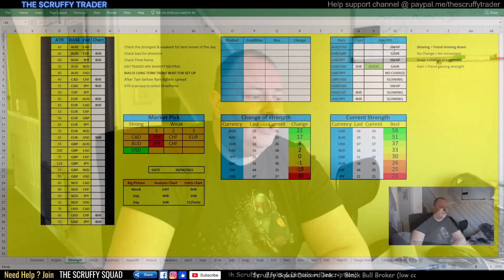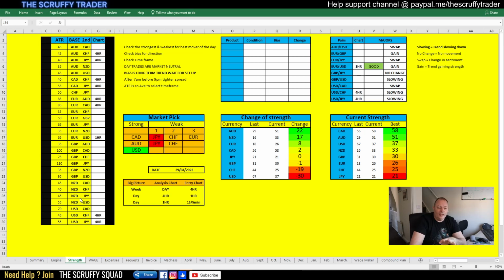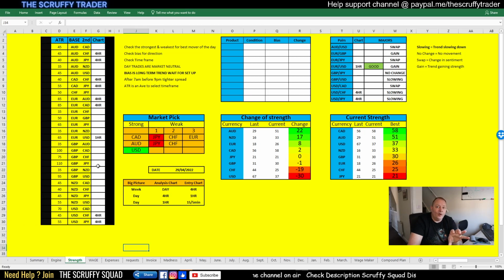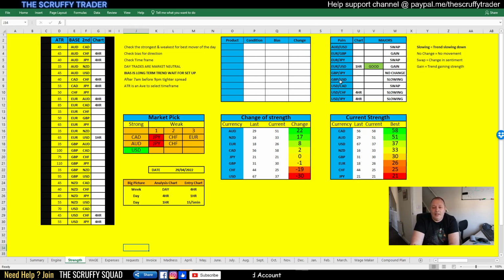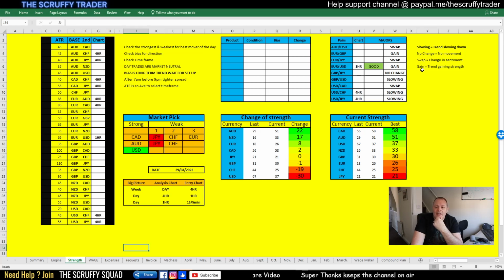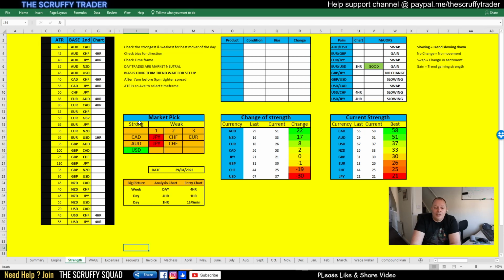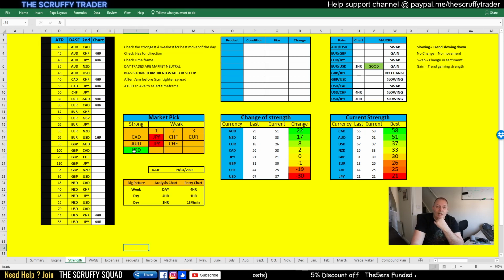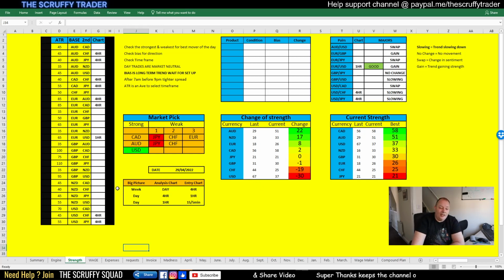FOREX STRENGTH SHEET Update